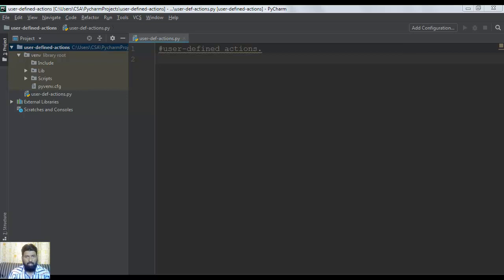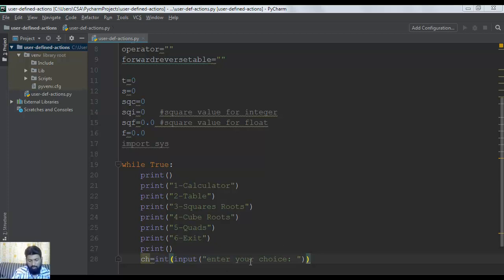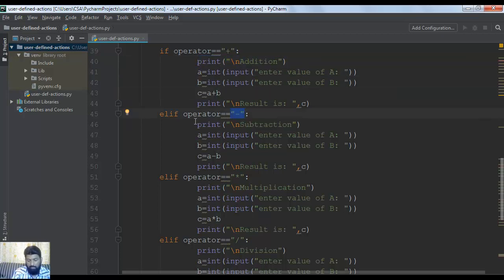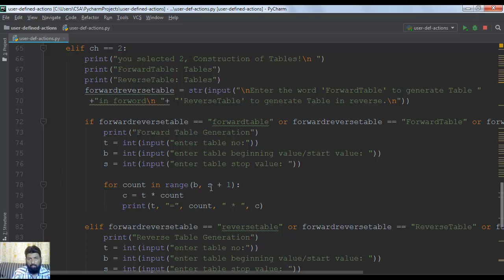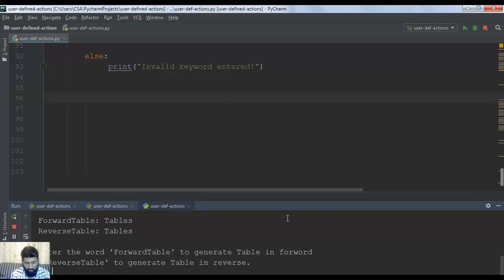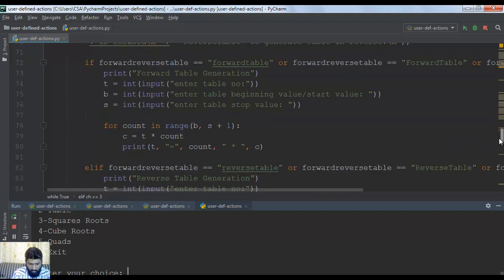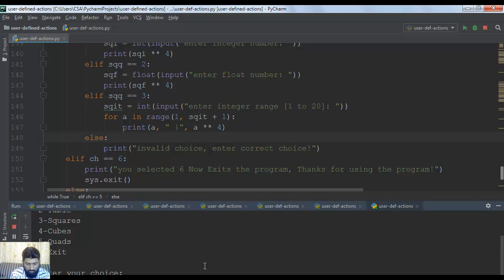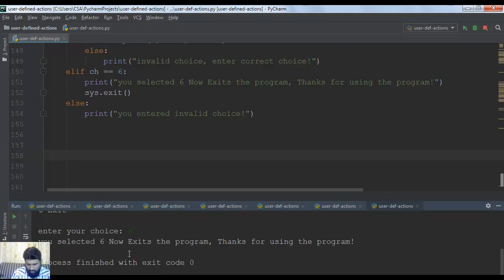Unit 3: Class 11 | 12 | Python Basics | Arithmetic Operators, User Input & Menu-Driven Programs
Welcome to Unit 3: Programming Fundamentals with Python, a combined learning session for Class XI & Class XII Computer Science.

In this video, you will learn the basics of Python programming and understand how to perform arithmetic operations using Python operators and user input.

🎯 What You Will Learn:
- Using arithmetic operators (+, -, *, /).
- Taking input from users.
- Understanding operator symbols and operator names.
- Using menu options through numbers and names.
- Performing arithmetic calculations using Python.
- Developing menu-driven Python programs.
- Understanding how user input controls program execution.

💡 Learn how to write interactive Python programs by selecting operators, entering values, and executing arithmetic operations.

📌 Watch the video till the end to understand the complete working process and strengthen your Python programming skills.

The CS Academy
Learn | Apply | Lead

Learn with Purpose. Apply with Confidence. Lead with Knowledge.